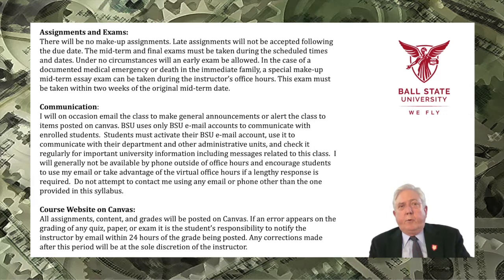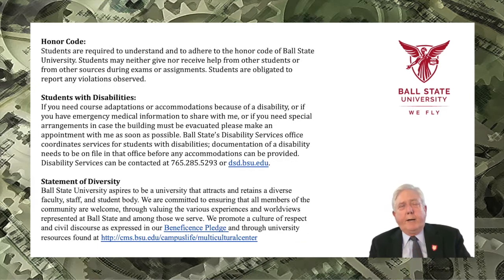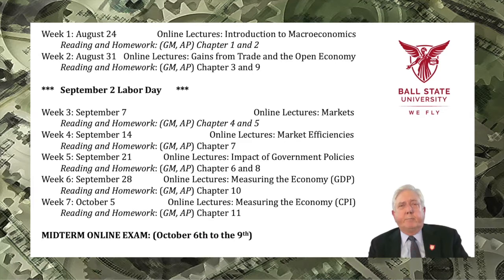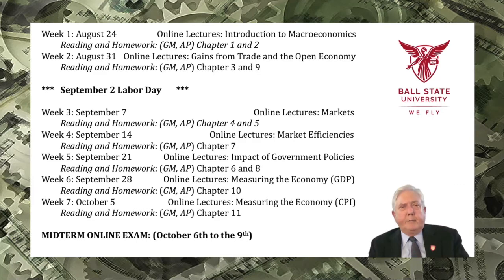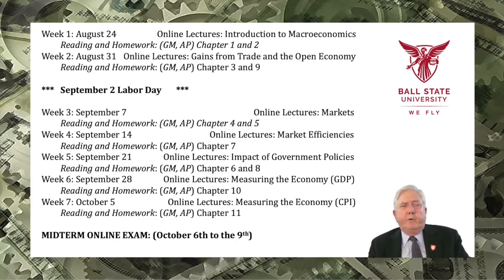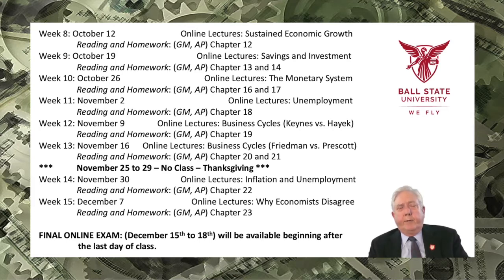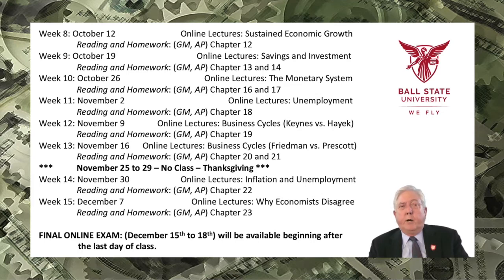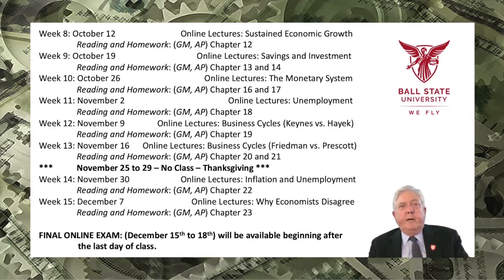Introduction: The Syllabus: Econ 202 Fall 2020